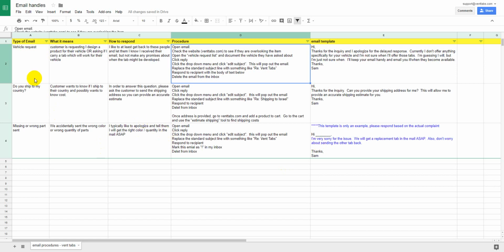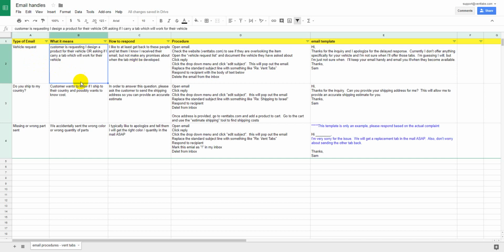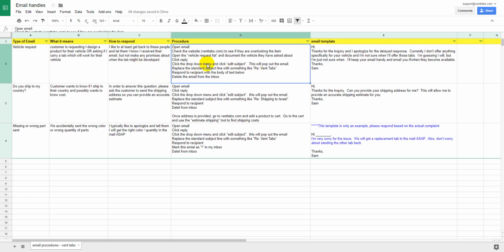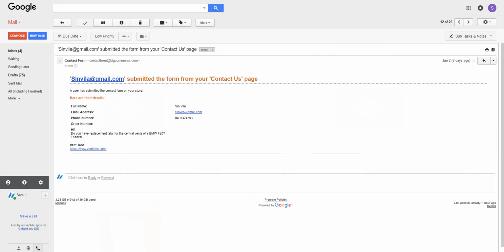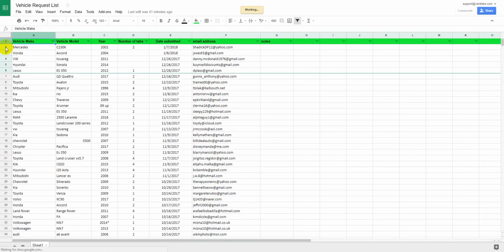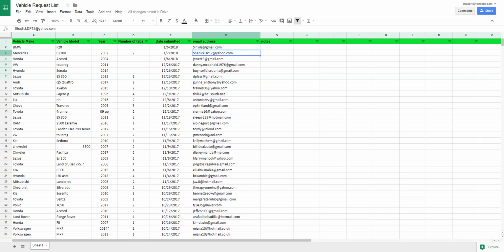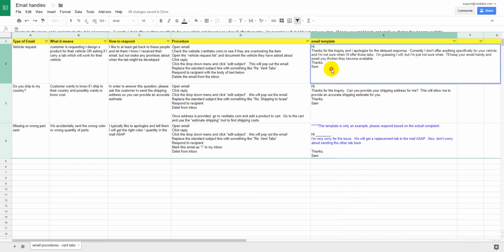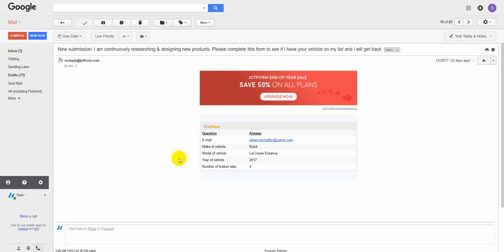How to FIND the PART to Repair your Car Air Vent - Customer Vehicle Submission email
This will  describe the procedure to request a new vent tab design , simple email to us :  support@ venttabs.com